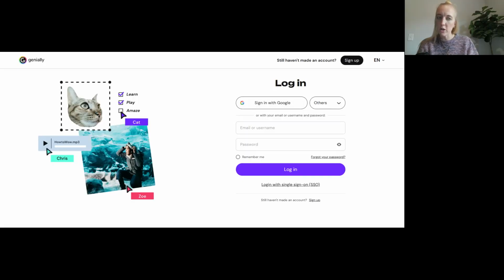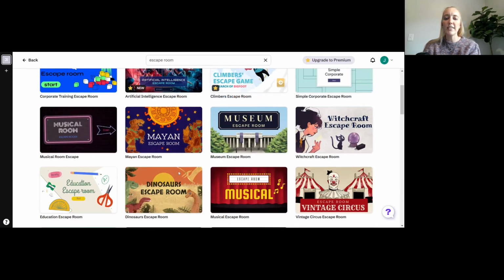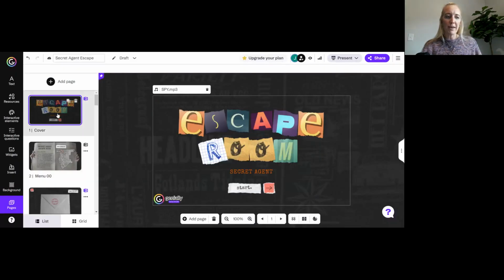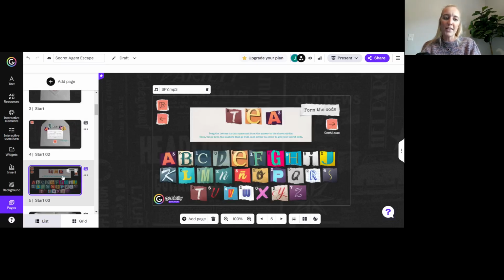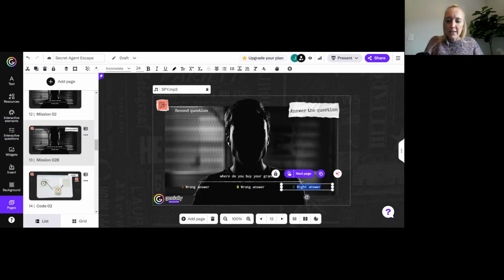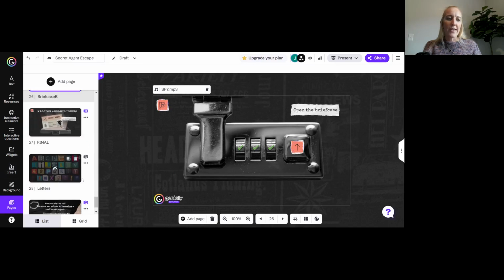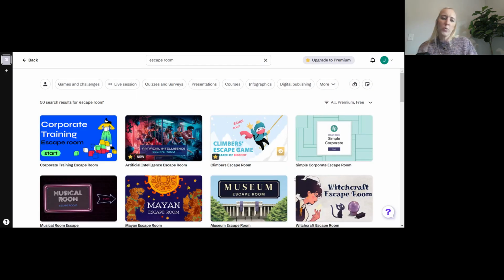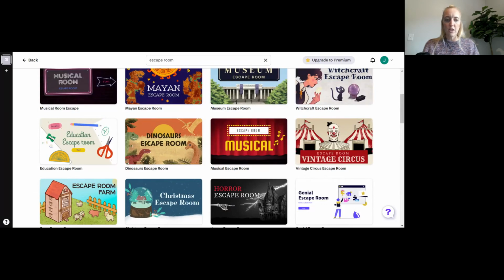🕵🏽 Crack the Code: How to Create Thrilling Genially Escape Rooms! 🔍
🔎 Crack the Code! Create Thrilling Genially Escape Rooms for Your Classroom 🕵️‍♀️🔐

Ever wish your students were as obsessed with solving classroom challenges as they are with solving mysteries in their favorite video games? 🧐🕵️‍♂️ Well, it’s time to turn your classroom into a high-stakes mission with Genially escape rooms! 🚪🔐

⏳ Chapters:
00:00 - Introduction (Your mission, should you choose to accept it… 🕶️)
00:36 - Getting Started with Genially (No secret codes needed—just creativity!)
01:51 - Designing Clues & Challenges (Make ‘em think like detectives! 🔎)
05:18 - Escape Room Walkthrough (What your students will experience 🏃‍♂️💨)
06:35 - Exploring More Templates (Because one mystery is never enough)
07:50 - Conclusion (Case closed! 🏆)

🕵️ Why Use Escape Rooms in Class?
✅ Turns boring lessons into thrilling missions
✅ Boosts critical thinking & teamwork
✅ Works for ANY subject (Math? History? Shakespeare? You name it!)
✅ Keeps students engaged (because escaping is way more fun than worksheets)

🚀 Ready to turn your lesson into an EPIC adventure? 🕵️‍♀️🔐

🔗 Need 1:1 coaching or consulting? Let’s chat!

💬 What’s the best escape room challenge you’ve ever seen? Drop your ideas below! ⬇️